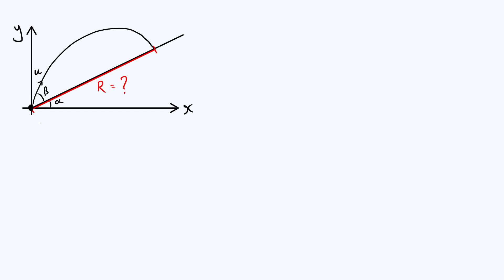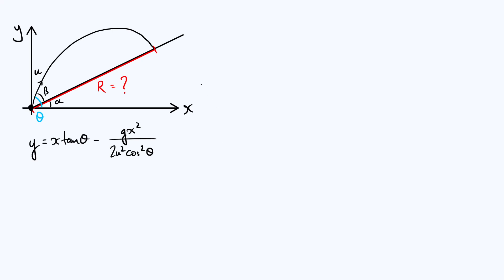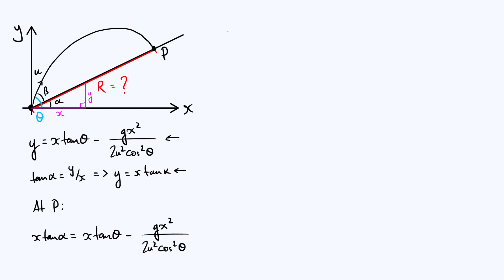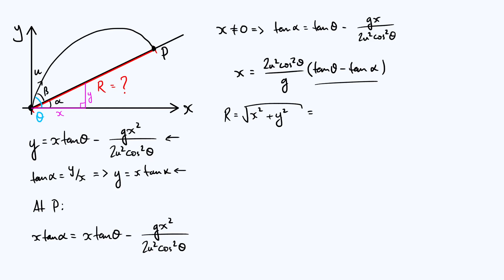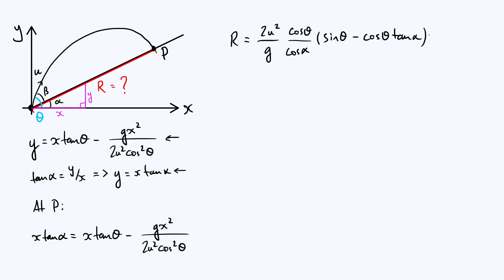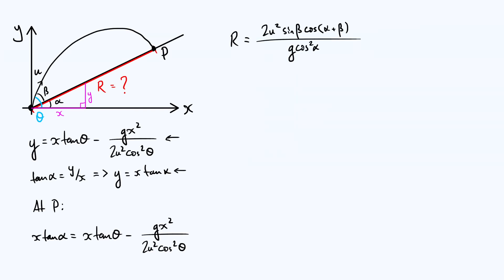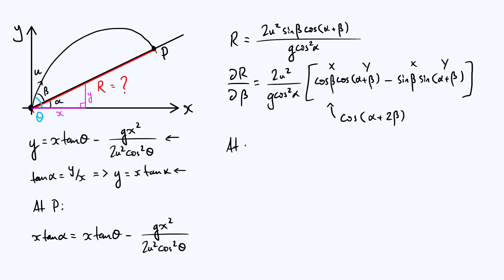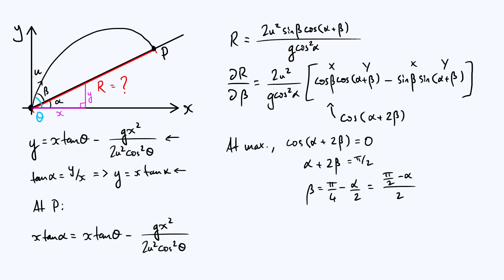Projectile on an inclined plane: maximising the range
Starting from the equation of the trajectory of a projectile without drag, we derive an expression for the distance it travels up an inclined plane, then find the launch angle that maximises this range.